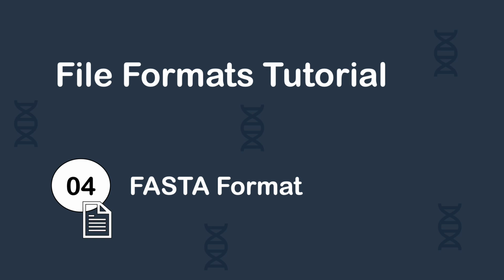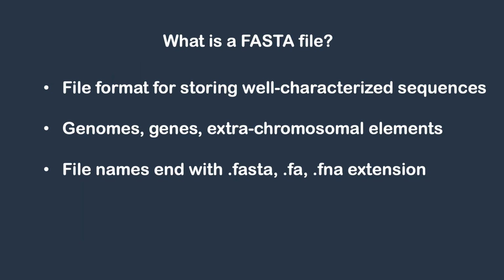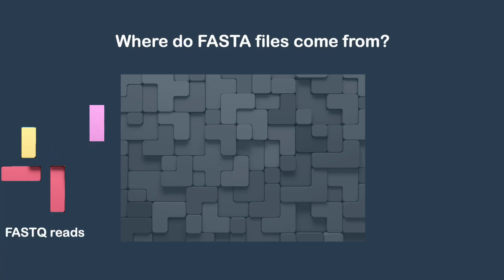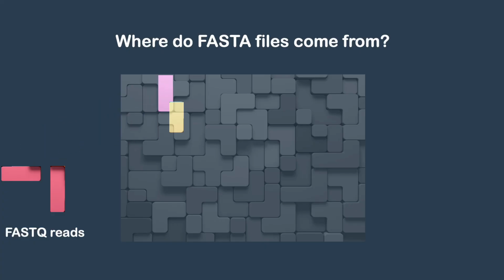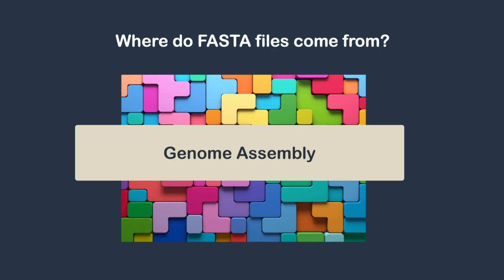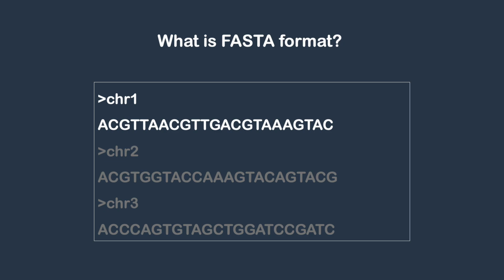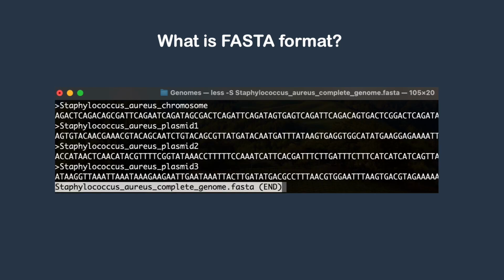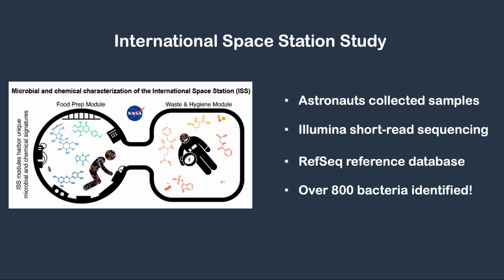File Formats #4: FASTA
In this video, I explain the FASTA file format — a standard for storing reference genomes and sequences.